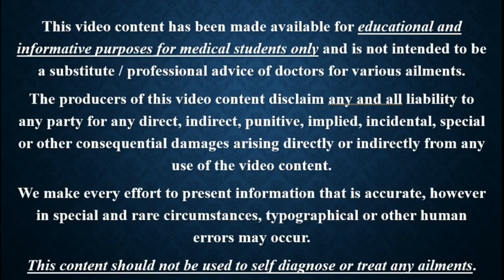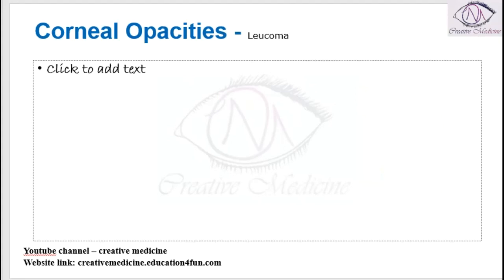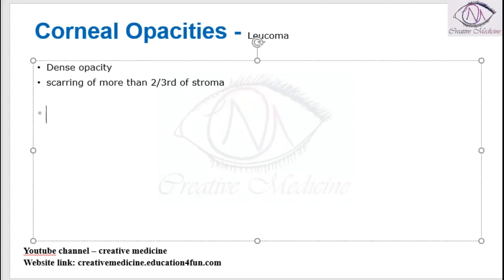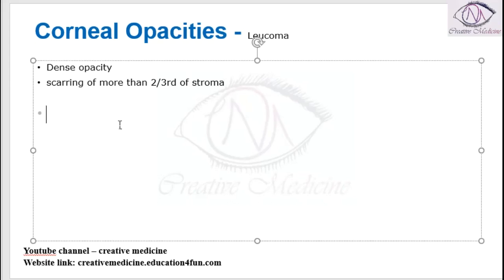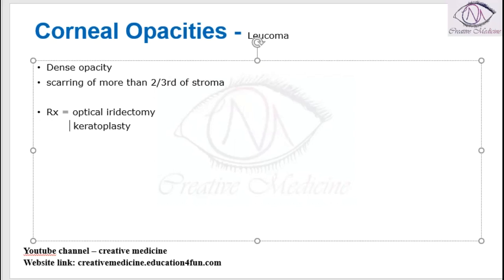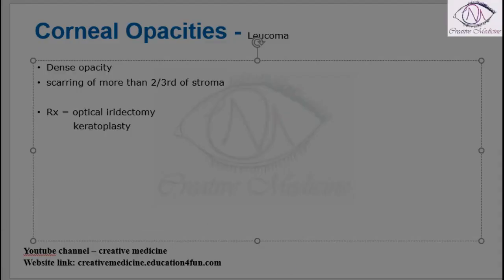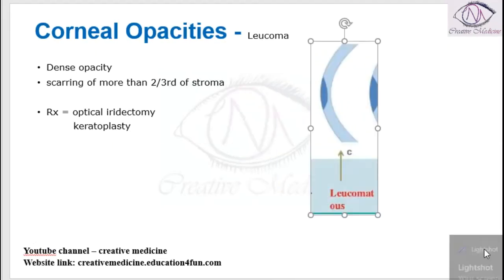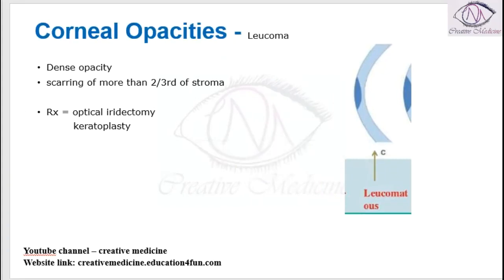Lec 3 Corneal Opacities Leucoma mp4 || OPHTHALMOLOGY